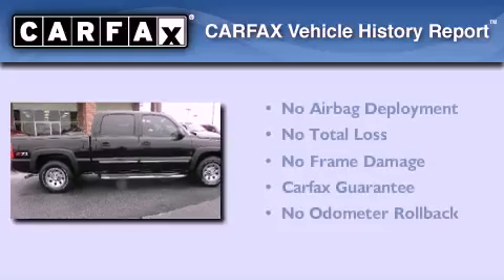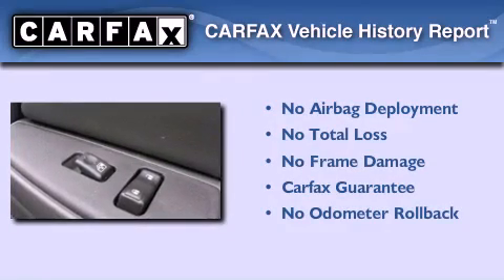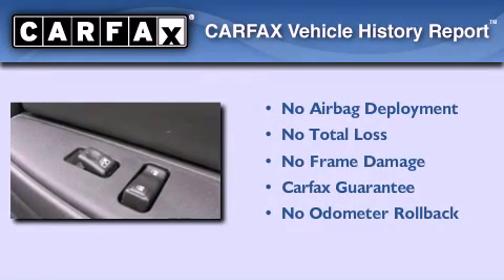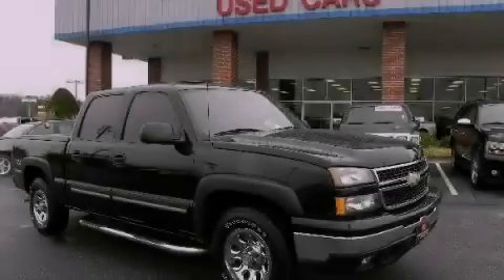2006 Chevrolet Silverado Lithia Springs GA 30122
Year : 2006
 Make : Chevrolet
 Model : Silverado
 Engine : Vortec 5.3L V8 SFI
 Trans . : Automatic
 Exterior : Black
 Miles : 91,392
 Interior : Dark Charcoal
 1971 Thornton Rd
 Lithia Springs , GA 30122
 Used 2006 Chevrolet Silverado Lithia Springs GA